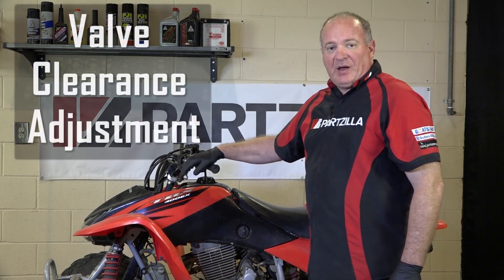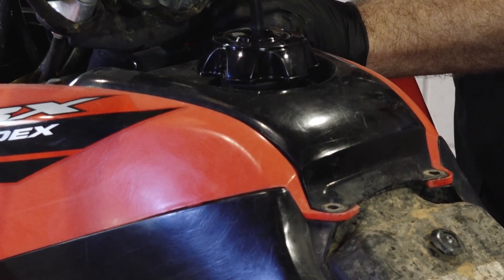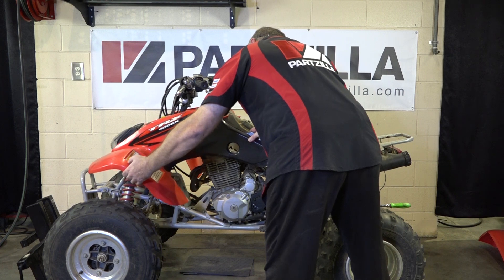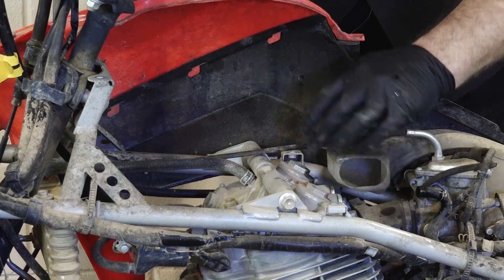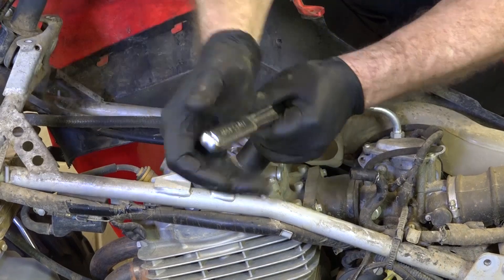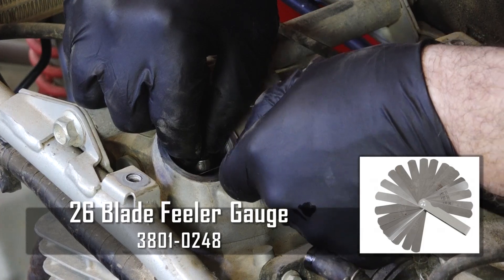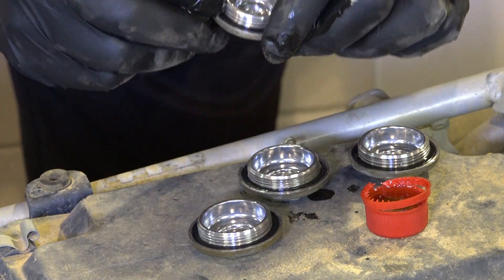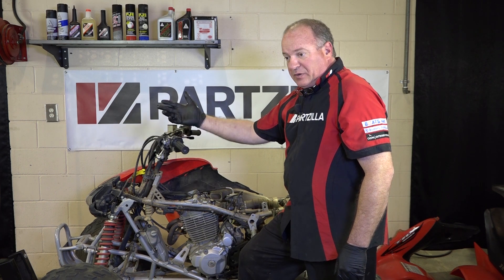Honda ATV Valve Clearance Adjustment on TRX 400EX | Partzilla.com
Learn how to adjust the valves on a Honda TRX 400EX ATV using a feeler gauge. Tutorial covers intake valve clearance adjustment and exhaust valve adjustment.

Honda TRX 400EX valve clearance for the intake valves is .1mm.

It's .12mm for the exhaust valves.

John also shows you how to take off your TRX plastic side covers, remove the fuel tank pull the access plugs on the side of the crankcase to get to crankcase bolt, and remove crankcase caps to expose adjustment bolts.

Not sure when to adjust your valves? Listen for ticking from the top end, and check your valves if your machine is getting harder to start. The feeler gauge will tell you whether they need to be tightened or loosened will depend on their clearance.

In the video we’re working with a 2007 Honda TRX400 EX, but you may have similar steps for your Honda ATV.